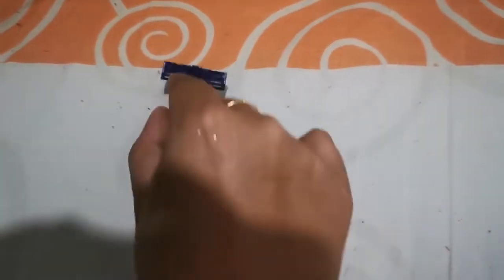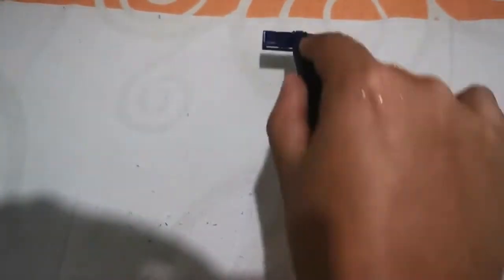Fabric ball - How to get rid of them| lintball fuzzball old clothes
Sinple efficient and low budget hack, Essy to use and works great.

Watch the video and let us know how you liked it also do Subscribe (hit the bell notification icon for updates on our next upcoming videos) and do give us your comments and let us know if you'll have any hack that you would like to share on our channel which will help life to be a bit easier for someone else out there.